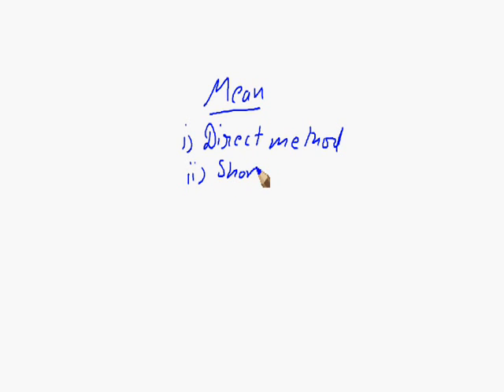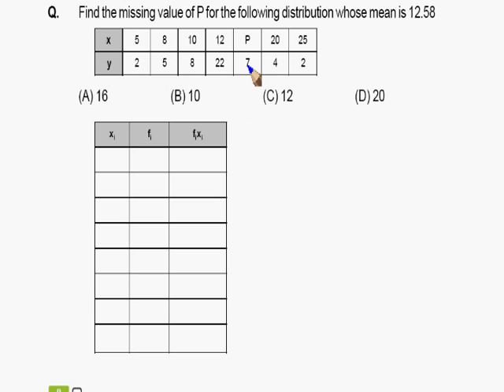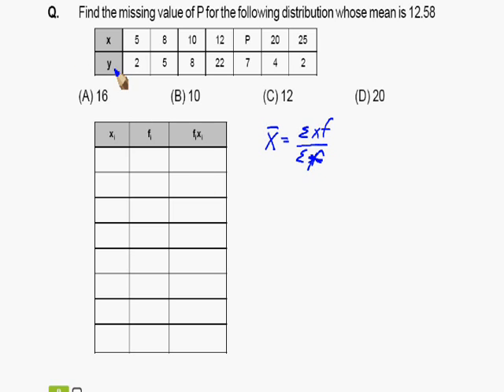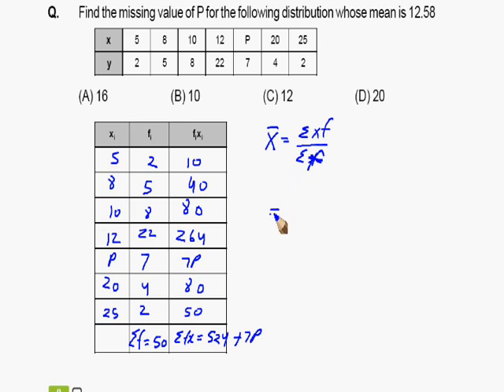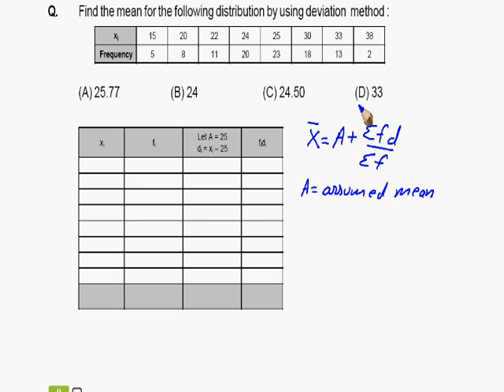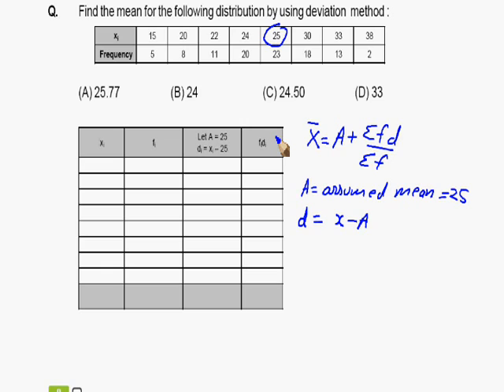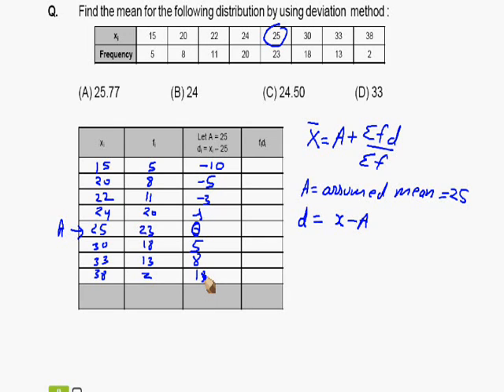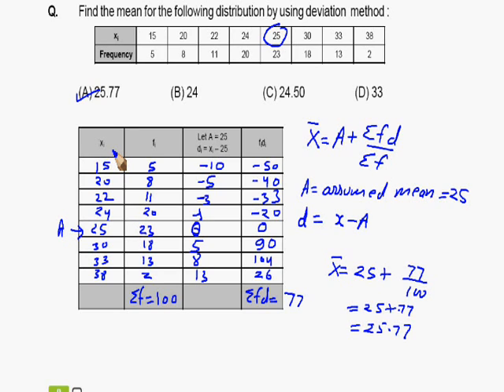Statistics 005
numerical